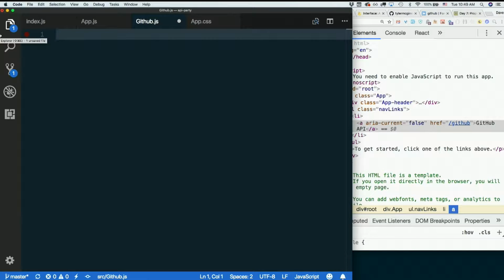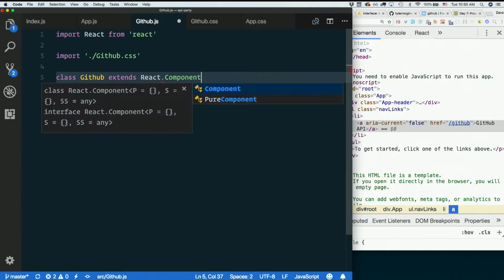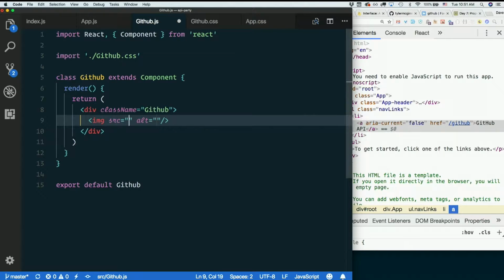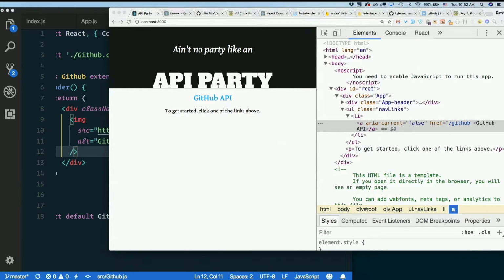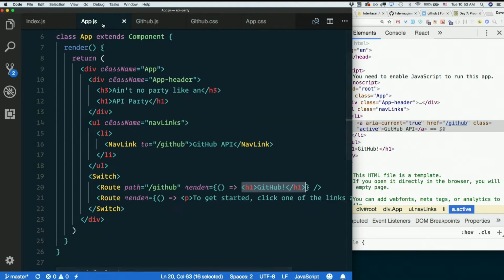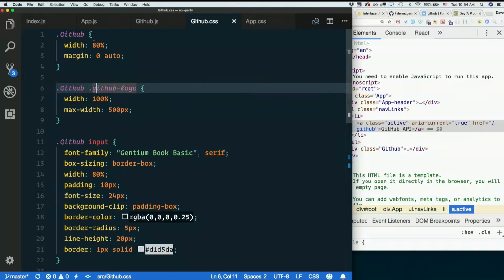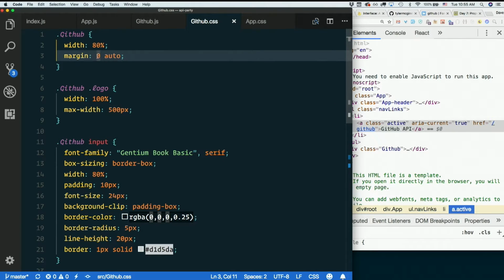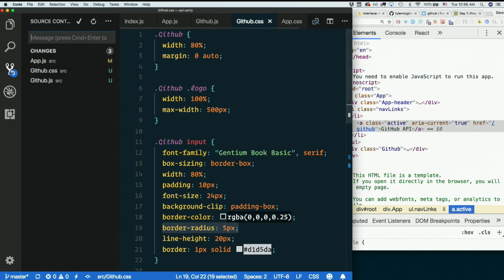Day 9 - Morning, part 12: Route to a component - XTBC 2018 Session 1